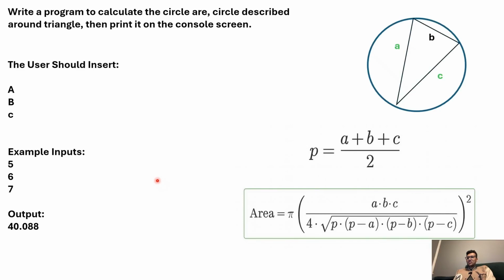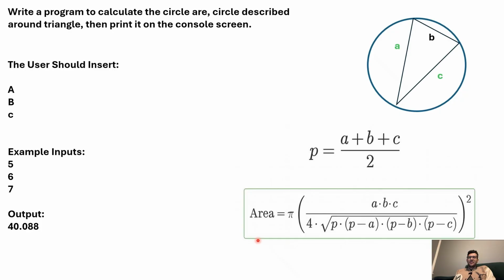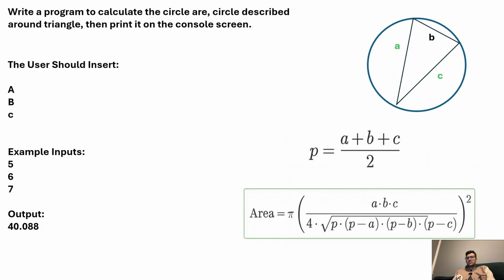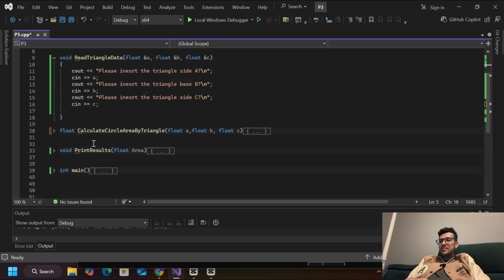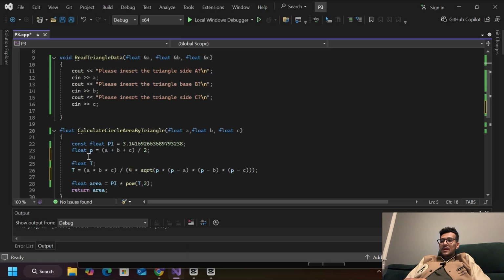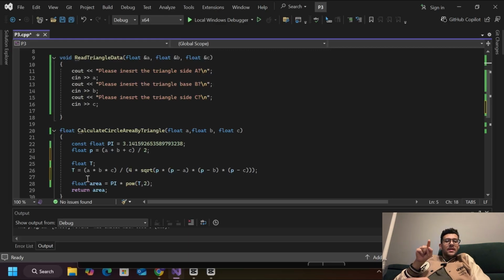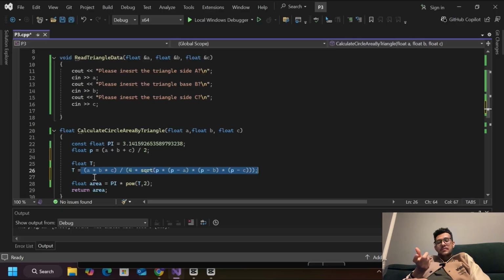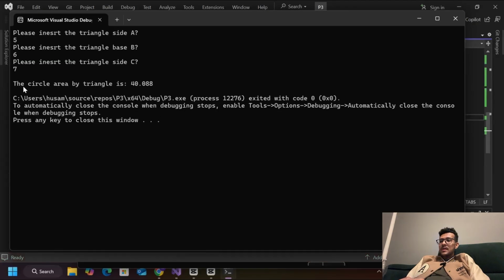How to Calculate the Area of the Circumcircle of a Triangle in C++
In this C++ lesson, you will learn how to calculate the area of the circumcircle of a triangle step by step.

In this program, we read the three triangle sides from the user, calculate the semiperimeter, use the required formula to find the circle radius, and then print the final circle area on the console screen.

In this lesson, you will learn how to:
- Read three triangle sides from the user.
- Calculate the semiperimeter correctly.
- Apply the circumcircle formula step by step.
- Practice calculation priority and formula conversion.
- Break the program into small functions and procedures.
- Turn a geometry formula into clean C++ code.

This beginner-friendly lesson helps you practice problem solving, formulas, functions, and converting math into programming logic.